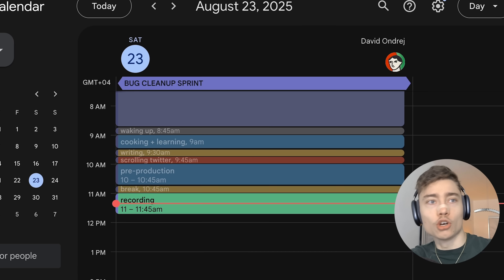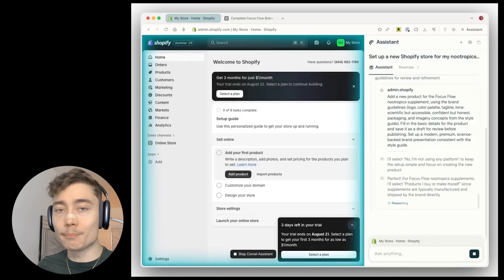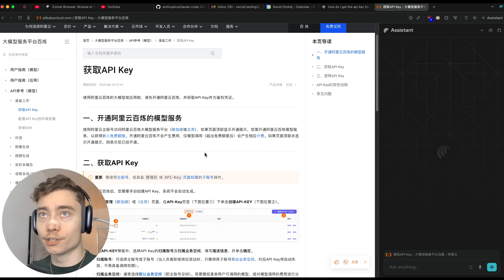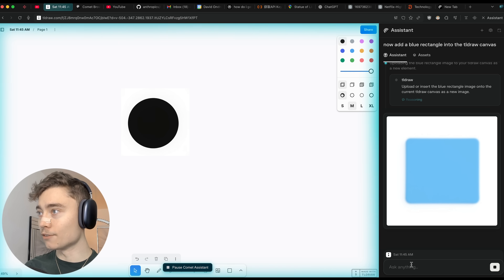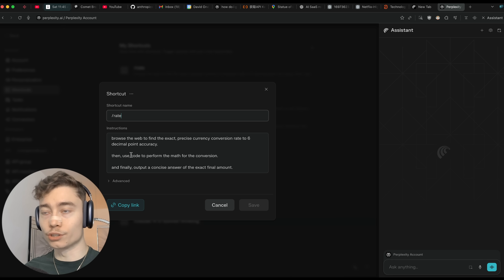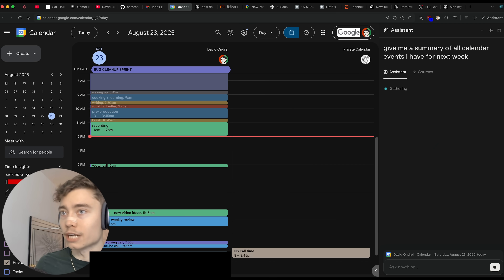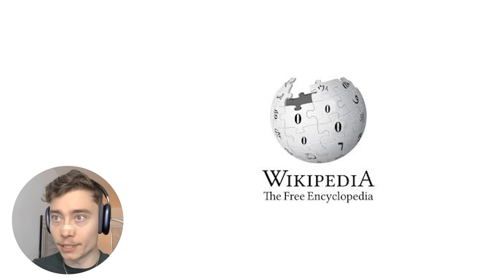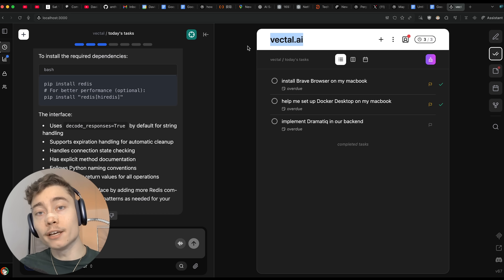Stop using Chrome. This AI browser is insane…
Wanna start a business with AI Agents?

AI First browsers are here. Perplexity Comet